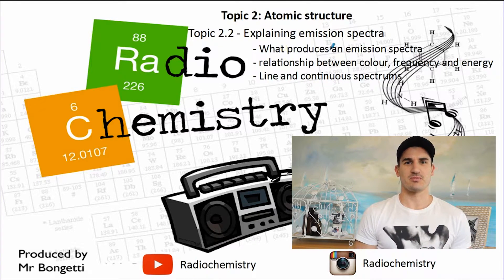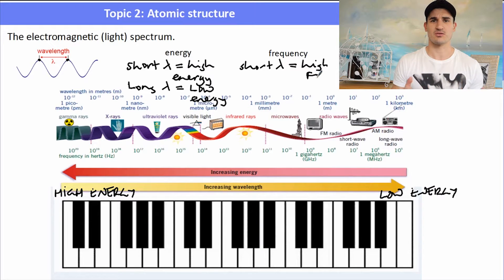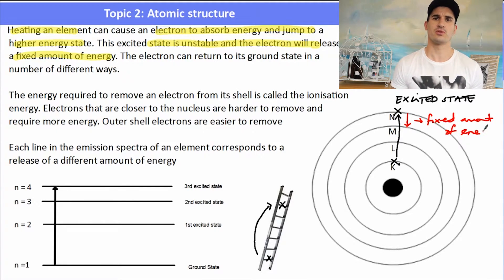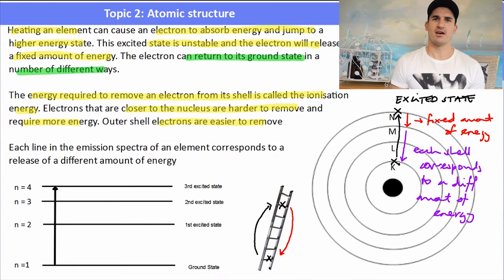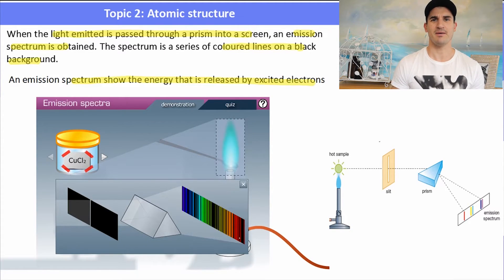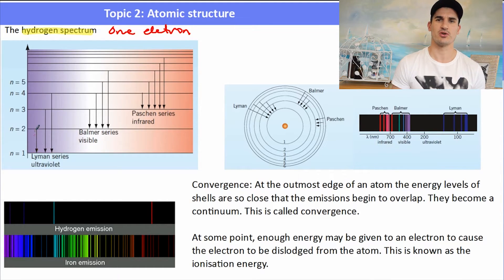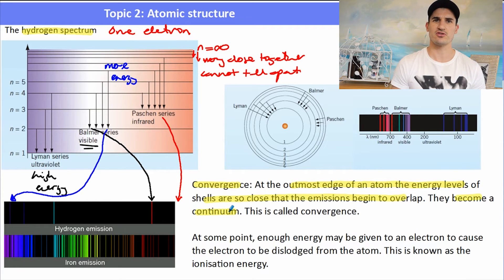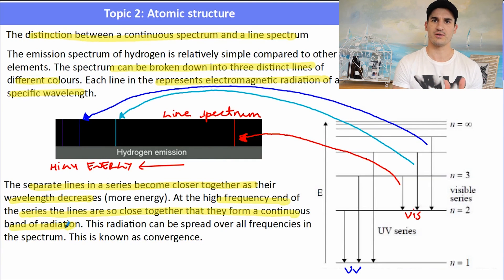Topic 2.2 - What is an emission spectrum?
Standard Level IB Chemistry - Topic 2.2 - What is an emission spectrum?
- What produces and emission spectrum
- relationship between colour, frequency and energy
- Line and continuous spectrums